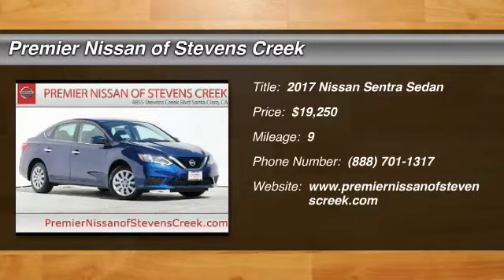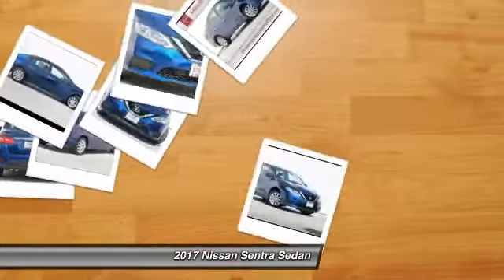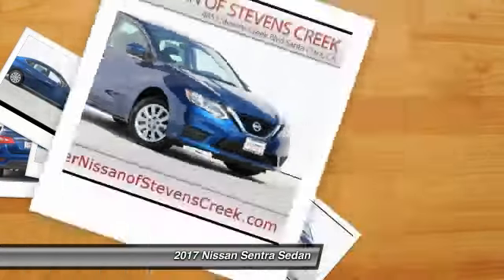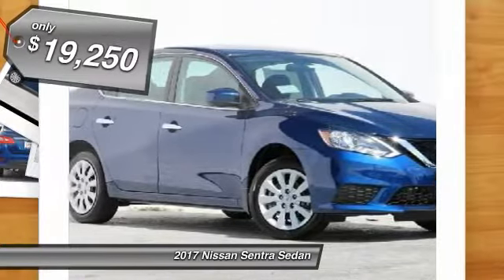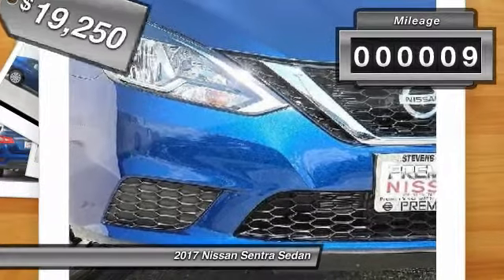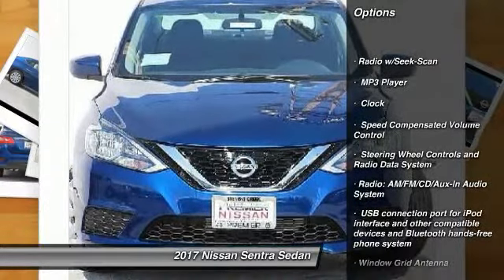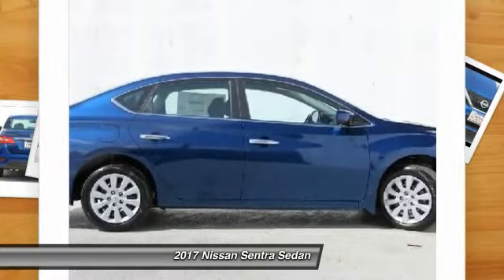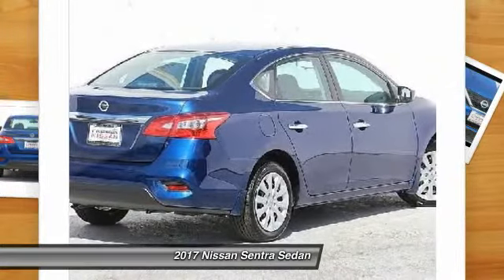2017 Nissan Sentra Santa Clara CA HY291780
2017 Nissan Sentra  - Stock#: HY291780 - VIN#: 3N1AB7AP3HY291780

4855 Stevens Creek Blvd.

Check out this 2017 Nissan Sentra.   This outstanding example of a 2017 Nissan Sentra S is offered by Premier Nissan of Stevens Creek. This Nissan includes: CHARCOAL, CLOTH SEAT TRIM Cloth Seats DEEP BLUE PEARL [H92] REAR USB PORTS (PIO) MP3 Player [N95] SILL PLATE PROTECTOR (PIO) [L92] CARPETED FLOOR MATS W/TRUNK MAT (PIO) Floor Mats [C03] 50 STATE EMISSIONS *Note - For third party subscriptions or services, please contact the dealer for more information.* Stylish and fuel efficient. Its the perfect vehicle for keeping your fuel costs down and your driving enjoying up. There is no reason why you shouldnt buy this Nissan Sentra S. It is incomparable for the price and quality. The look is unmistakably Nissan, the smooth contours and cutting-edge technology of this Nissan Sentra S will definitely turn heads. Contact the dealership today.